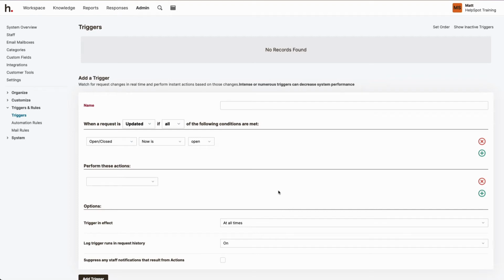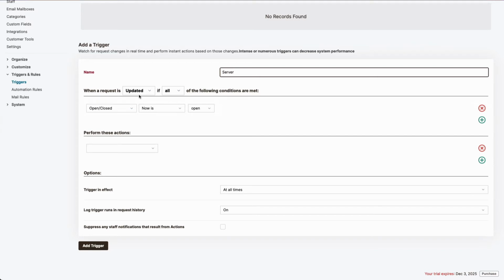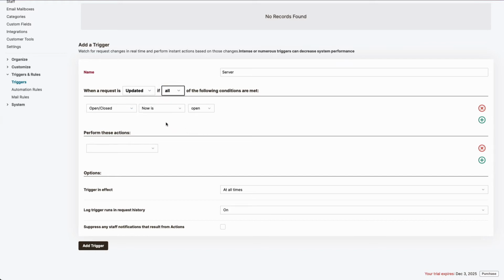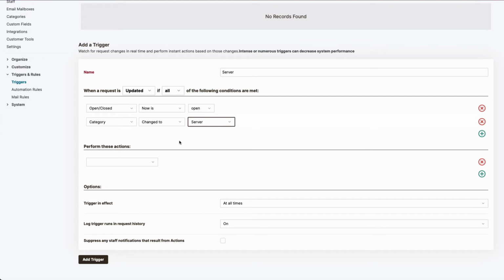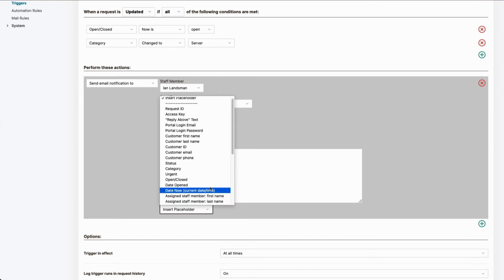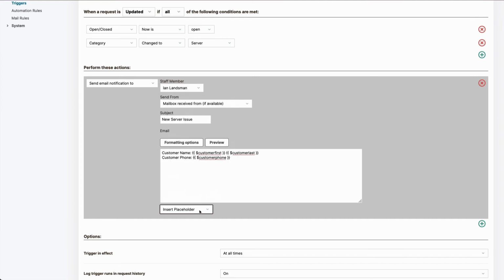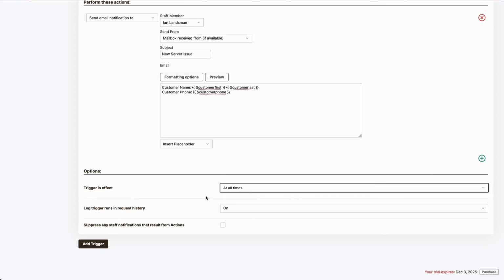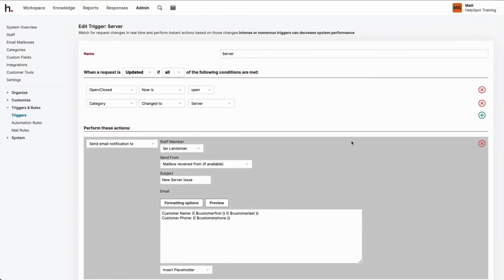HelpSpot 5 Triggers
This video covers the basics of creating triggers to automate tasks inside of HelpSpot.